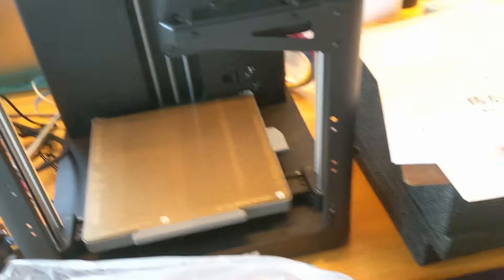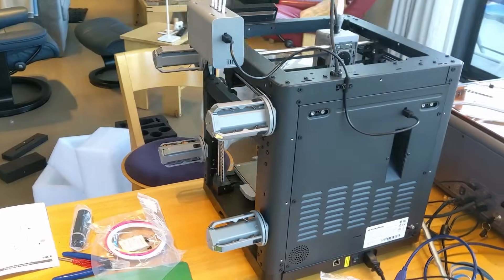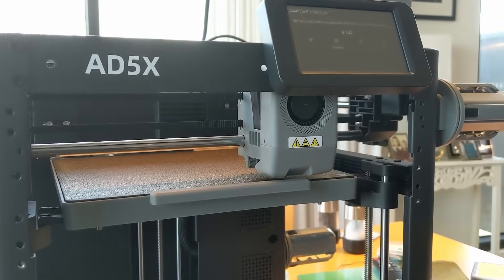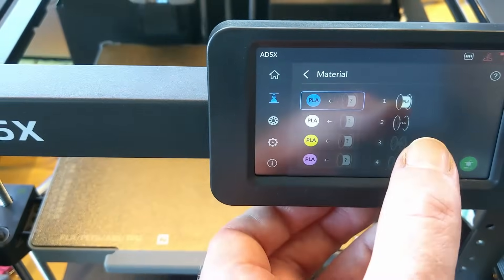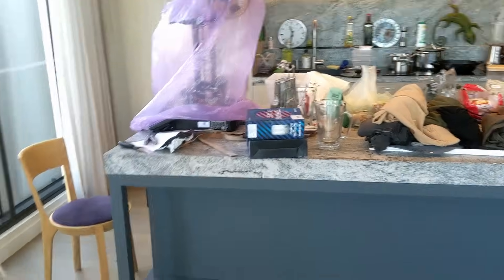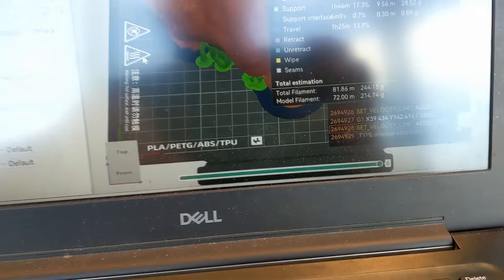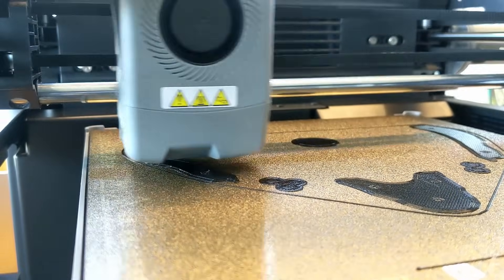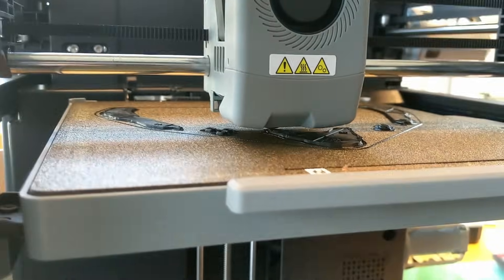Making Masks For The Film On The Flashforge AD5X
I’m testing out the Flashforge AD5X 3D printer for prop work, printing mask components for the upcoming feature film Life®.